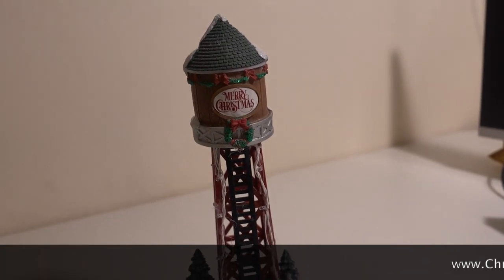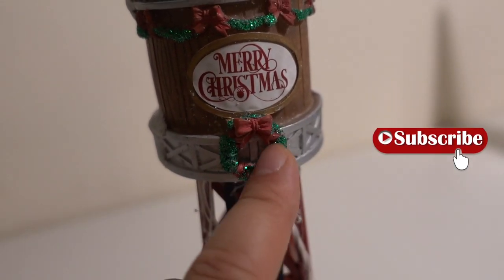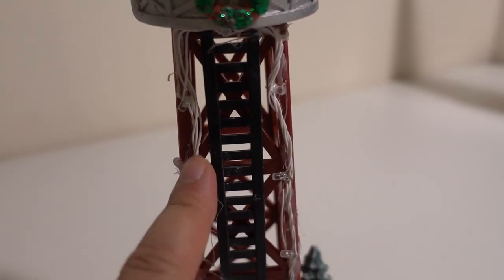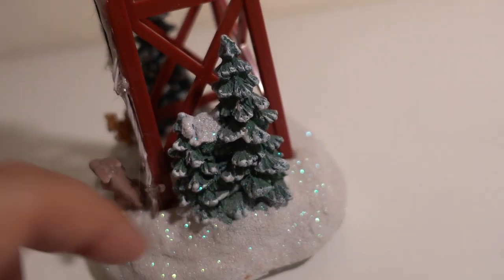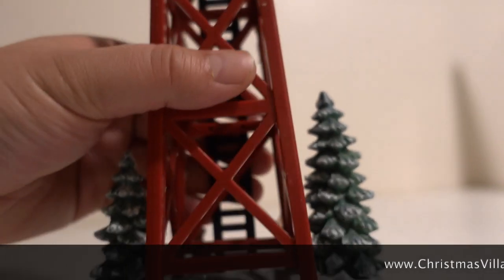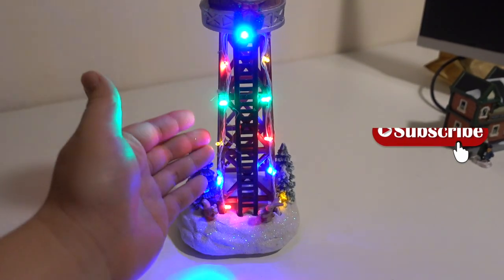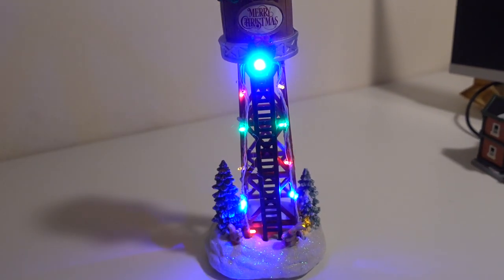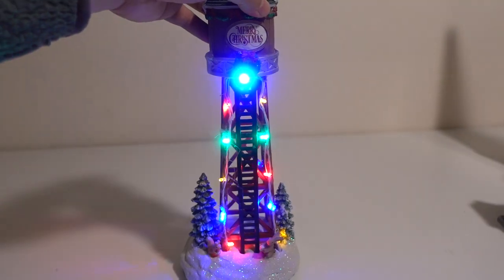Water Tower - Christmas Village 365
Similar water towers for your village
Camera I used: Sony RX100 V